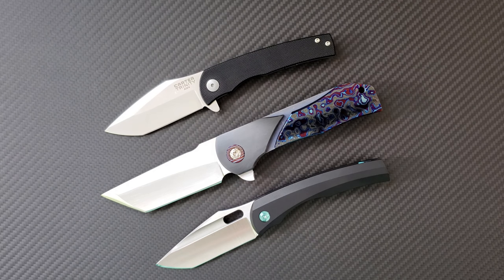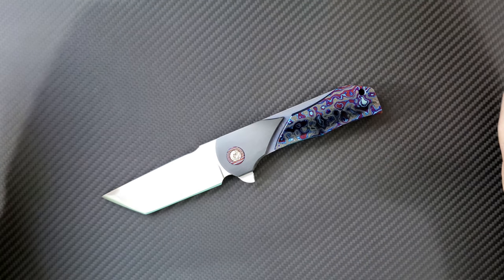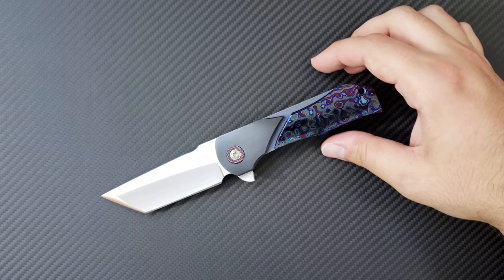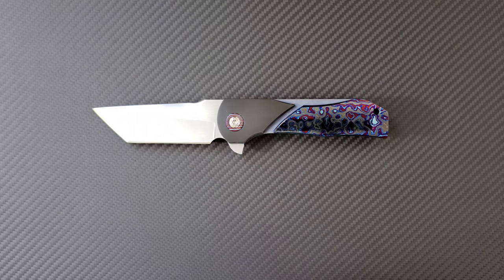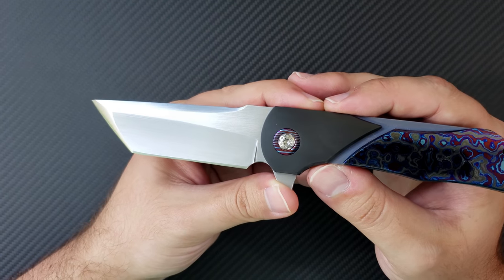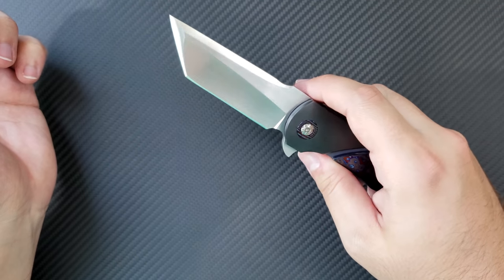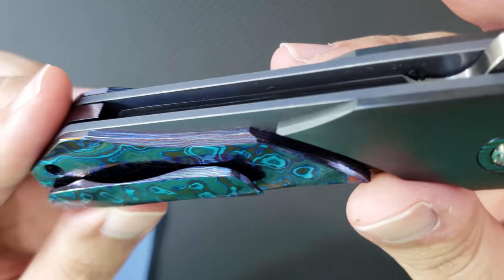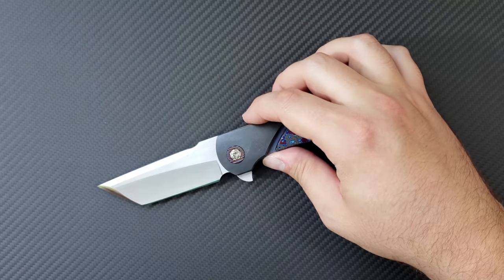CMF Metalworks and Robert Carter CMF16 - The Ultimate Carter Collab!!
A quick showcase of the ultimat Carter Collab: The CMF16 with Ian Pickarski of CMF Metalworks!  This will be a Blade Show auction piece!

Follow @cmfmetalworks and @robertcarterknives on IG!